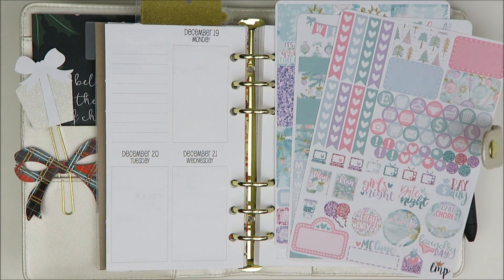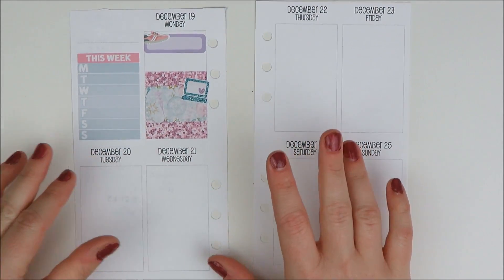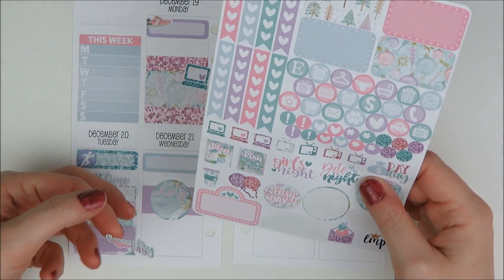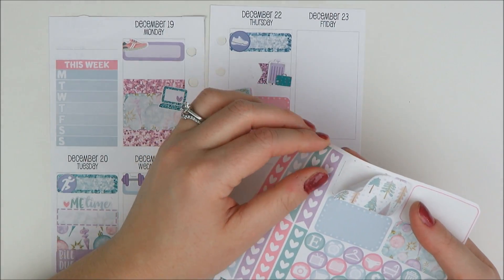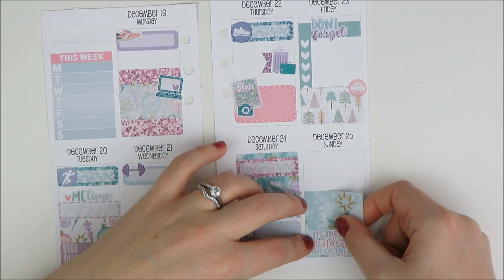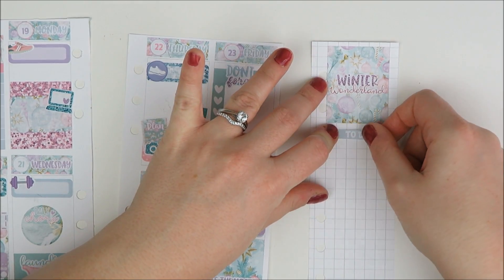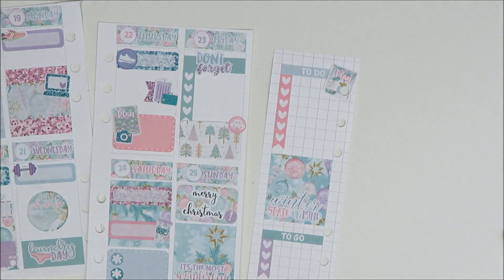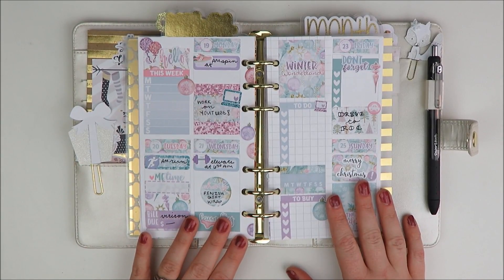PLAN WITH ME // Personal Planner // Little Miss Paperie Winter Wonderland!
My Christmas week spread in my personal planner! I'm using the Little Miss Paperie Winter Wonderland kit!

NORDSTROM TRUNK CLUB -- clothing service that is BETTER than Stitch Fix that I've mentioned in various videos! [This is admittedly not a coupon, but I appreciate you using my referral link!!]